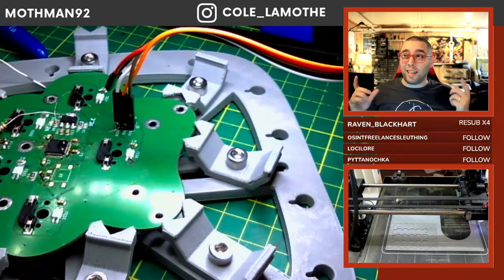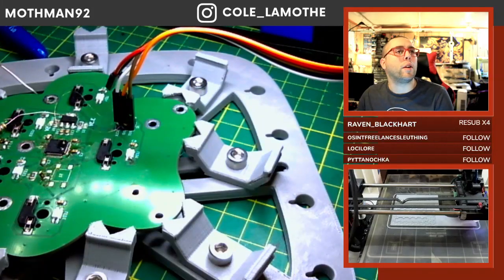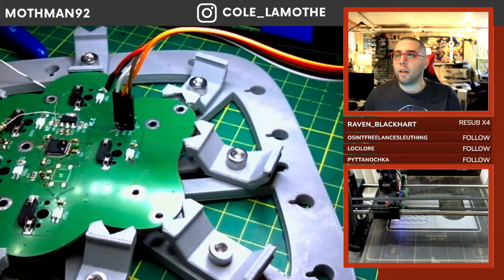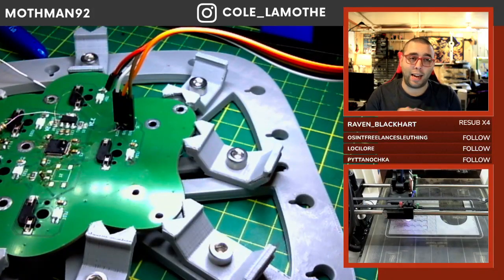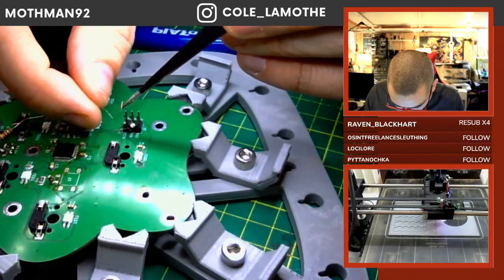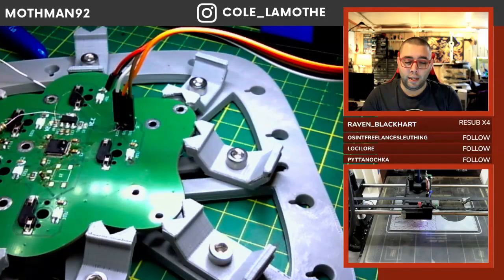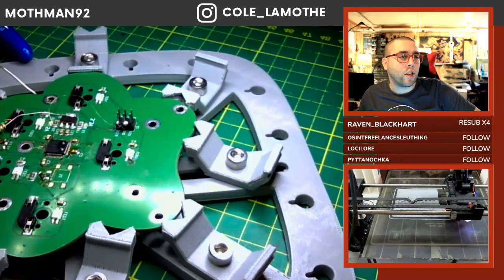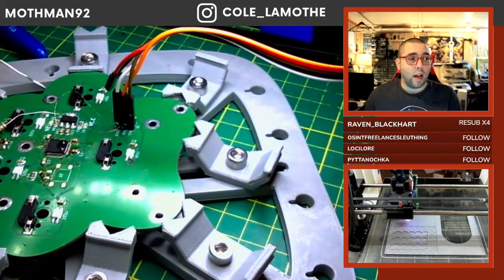🎮Trực Tiếp Tìm Hiểu Máy CNC Trong Ngành Cơ Khí Hiện Đại🎮